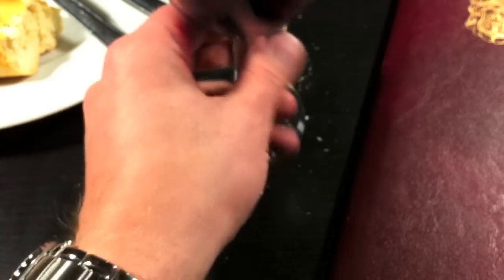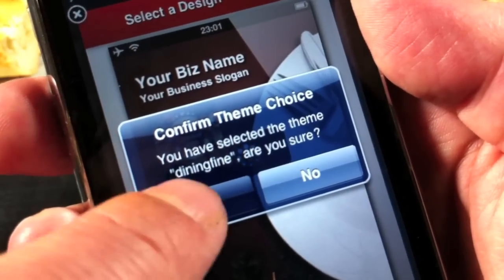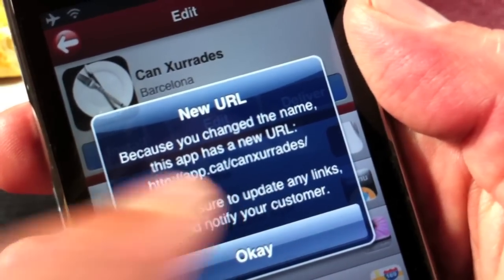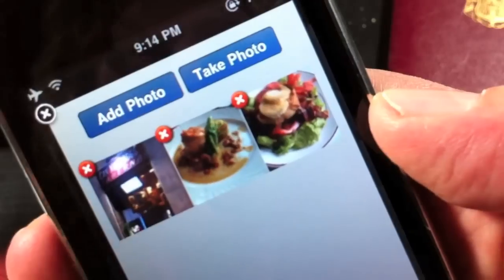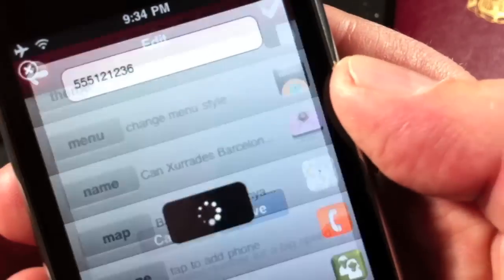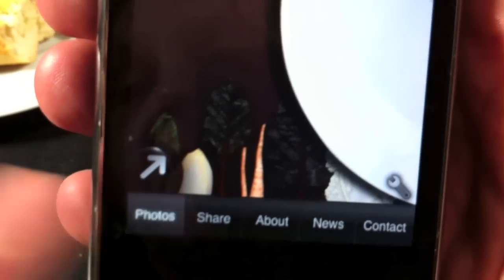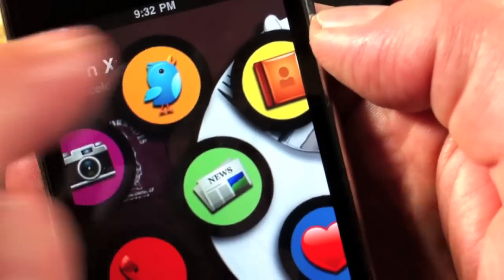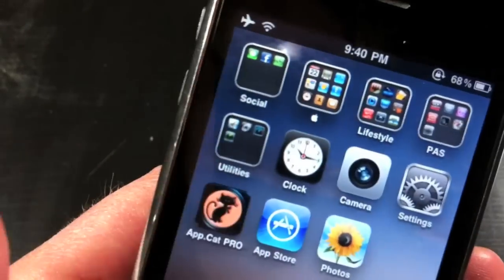How to make an app in 60 seconds with App.Cat app creator for iPhone, Android, Mac, and Windows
Works on Windows, Mac, iPad, Android or directly on iPhone. Watch how we make an app for a restaurant over desert...Your own app in 60 seconds! Quick video tour

Instantly make apps for friends, family, and clients right on your iPhone and iPod touch. Or use your iPad, PC/Mac. Make iPhone apps in 60 seconds. Make Android apps at the same time.